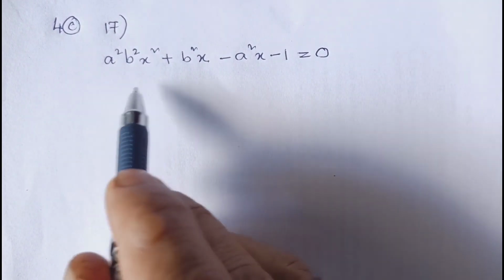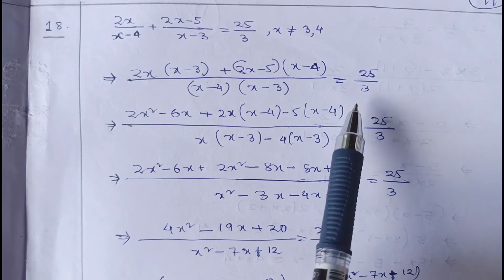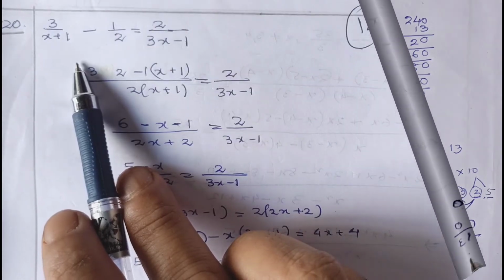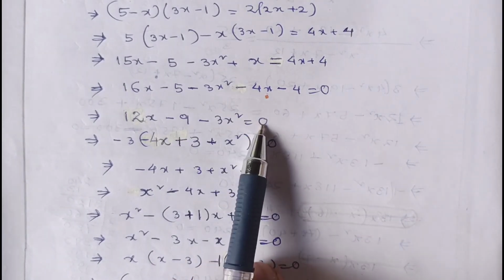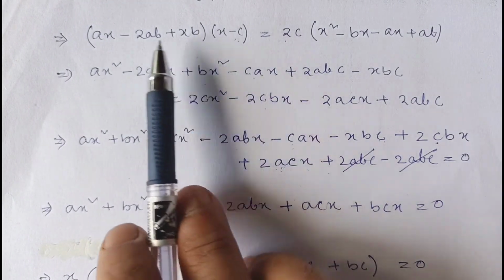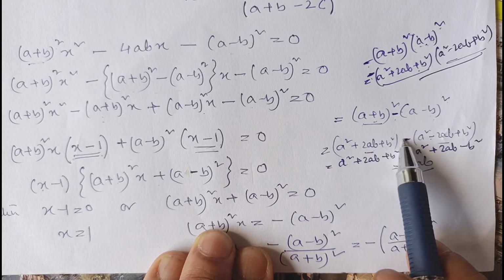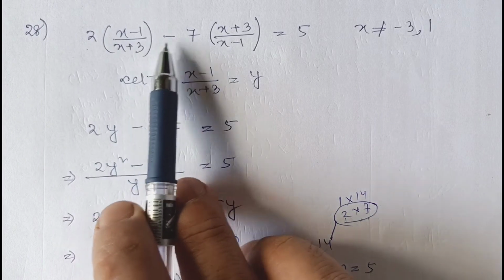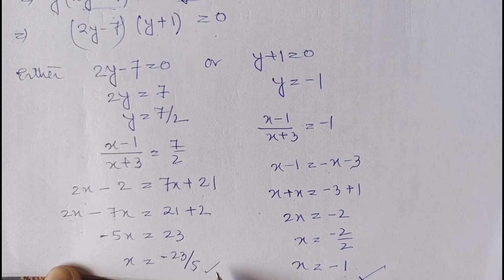Quadratic Equations#Part-3# Ex4(c) no:17 onwards#mbose class10 .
MBOSE class 10, chap 4(ex:4c) number 17 onwards.